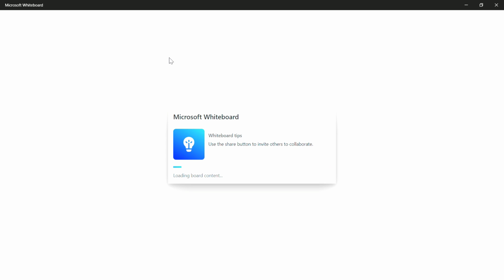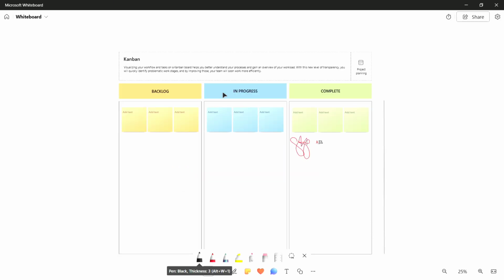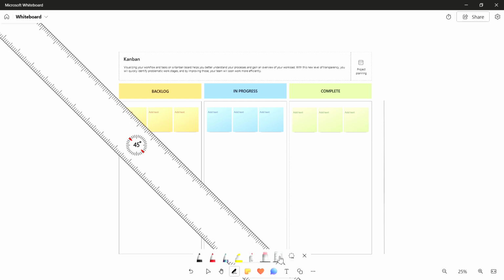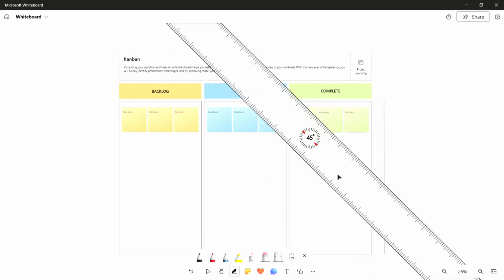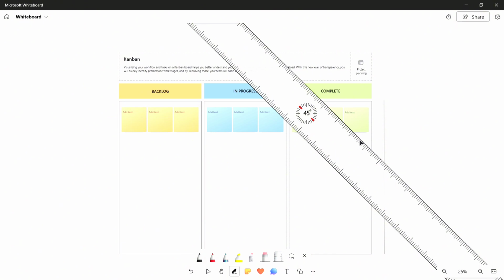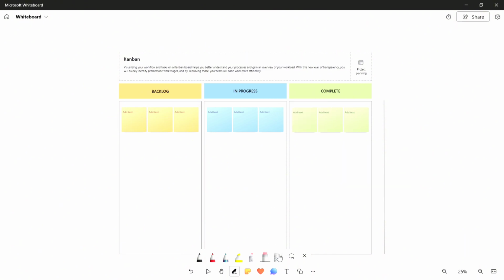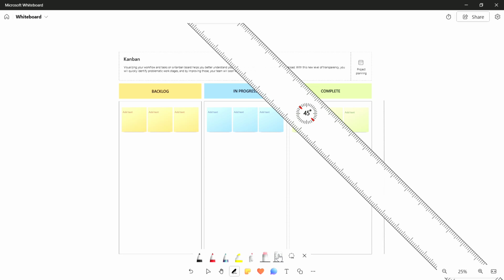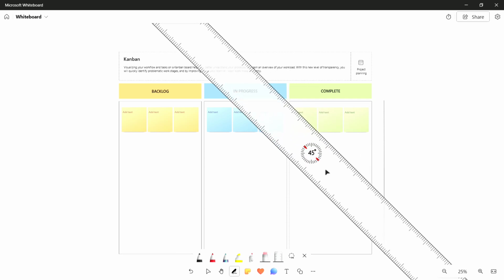How to Use Ruler in Microsoft Whiteboard 2025 (QUICK & EASY)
Want to draw perfect straight lines in Microsoft Whiteboard? In this quick and easy tutorial, you’ll learn exactly how to use the Ruler tool in Microsoft Whiteboard on your computer or tablet.

This step-by-step guide shows how to turn on the ruler, rotate it for precise angles, and draw straight lines using a pen, mouse, or touchscreen. You’ll also learn how to adjust measurements, align drawings, and make your whiteboard notes look clean and professional.